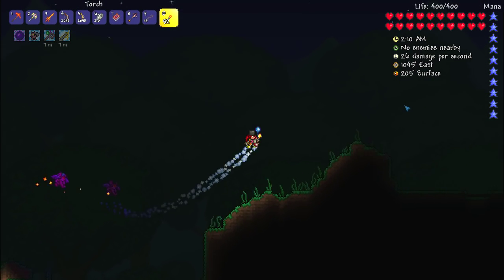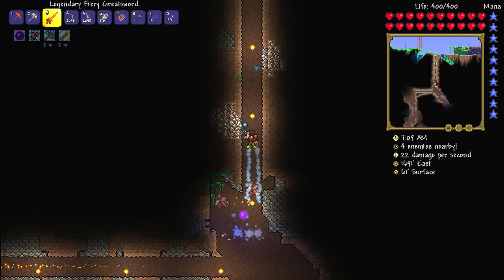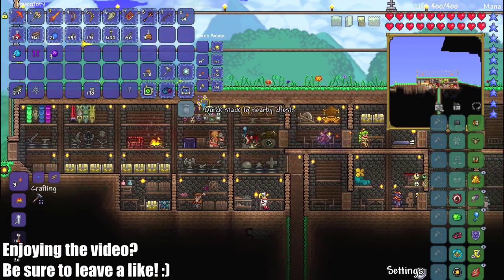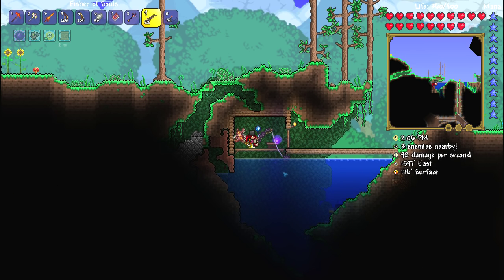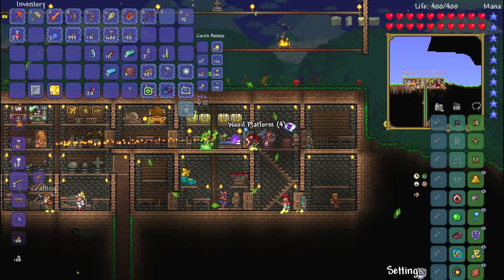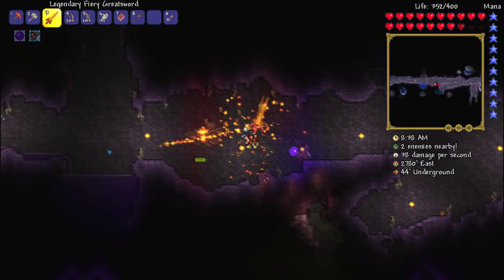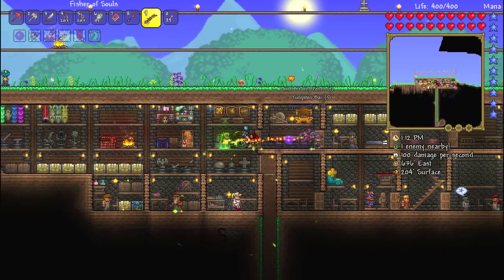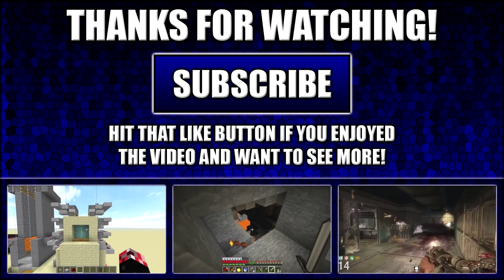Let's Play Terraria 1.3 Expert Mode (PC) || Wraiths, Night's Edge & Fishing Quests! [Episode #16]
Terraria Expert Mode - Welcome to my Terraria 1.3 Expert Mode Let's Play. Expert Mode is not for the faint hearted! Expert Mode changes and buffs the mobs and bosses of Terraria to be very difficult but at the same time, very much more rewarding! Hope you enjoy! :D
● Catch Up On The Series!

♬ Background Music
INTRO/OUTRO - "Plantera"
● Above music is by Scott Lloyd Shelley